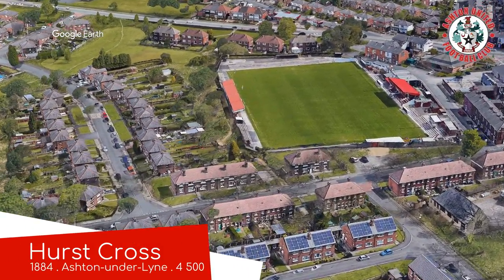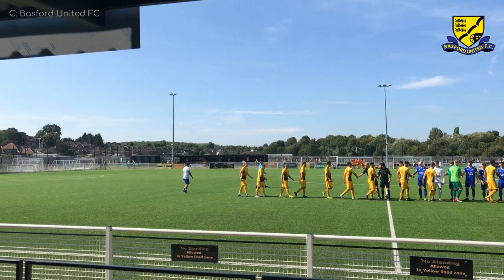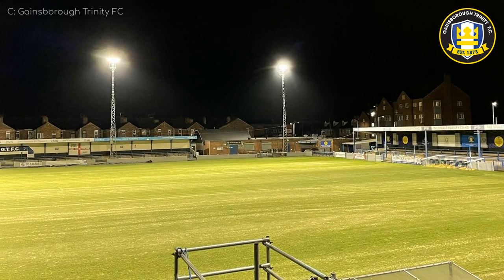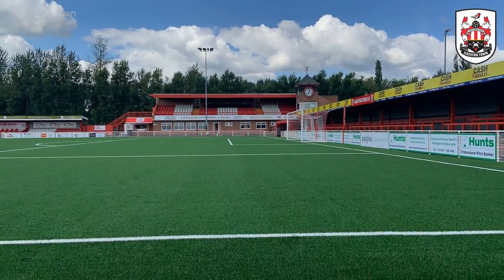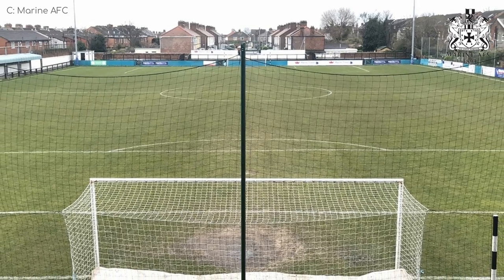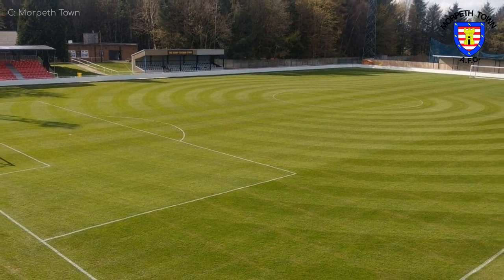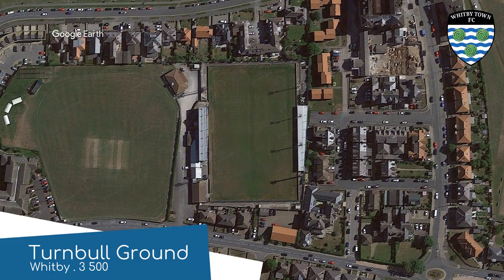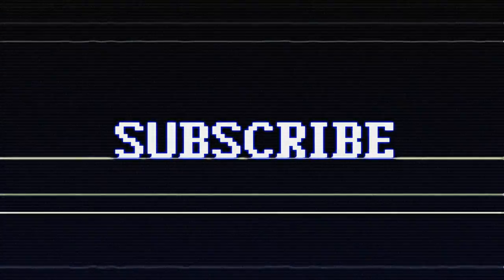Northern Premier League Premier Division Stadiums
We showcase the stadiums of the Northern Premier League Premier Division. A non-league football. league.